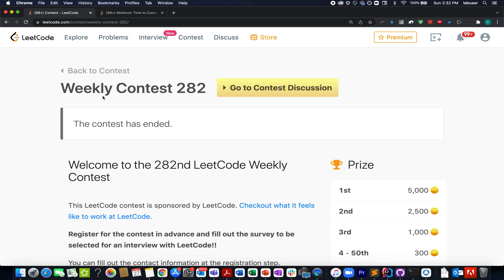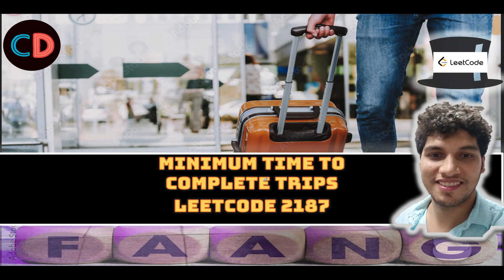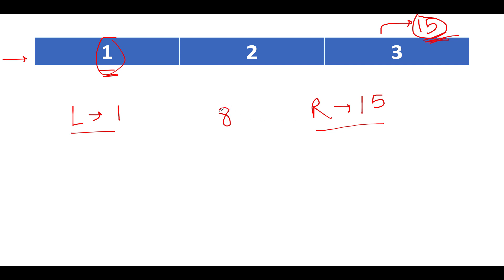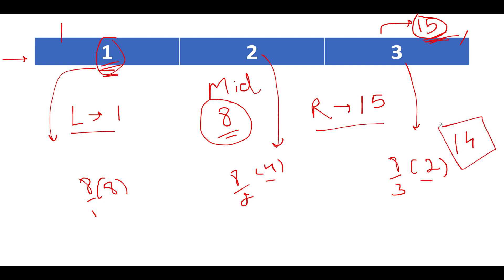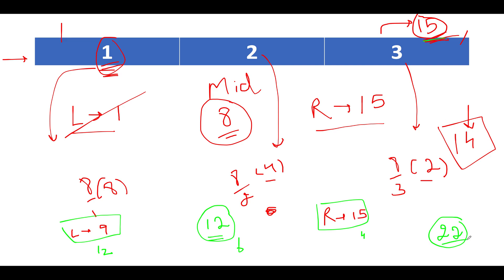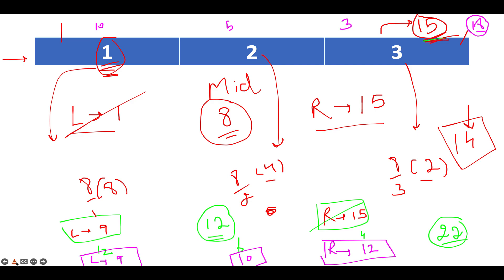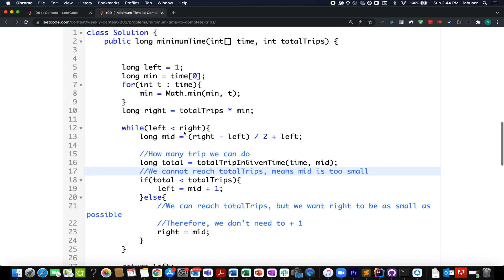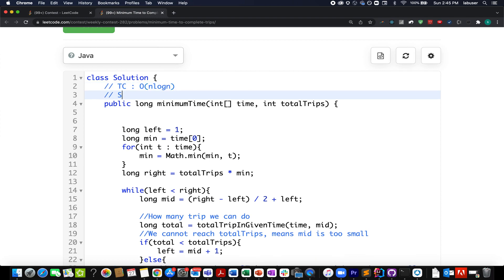Minimum Time to Complete Trips | Leetcode 2187 | Contest 282 | Range Based Binary Search 🔥🔥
Here is the solution to "Minimum Time to Complete Trips" leetcode question. Hope you have a great time going through it.